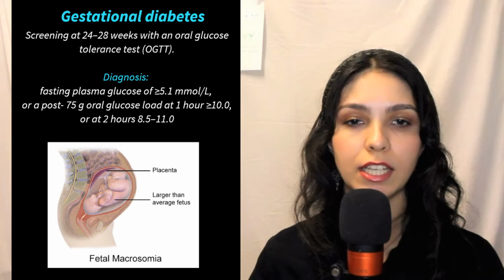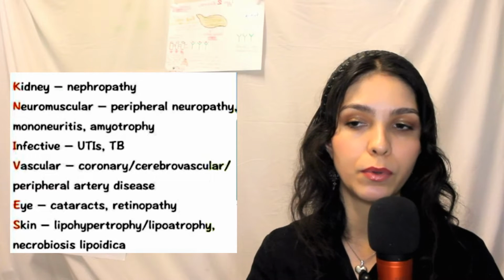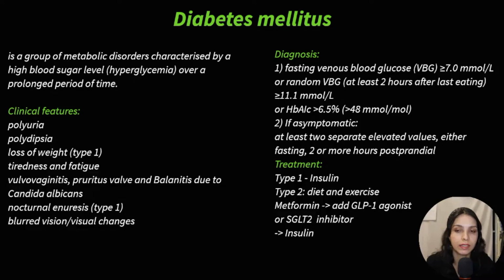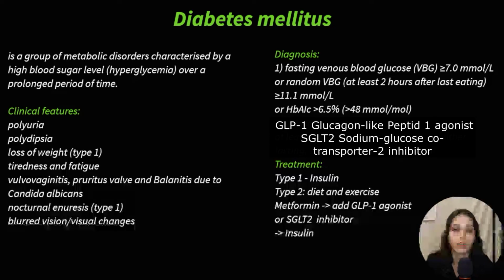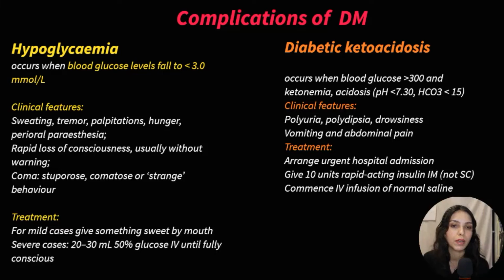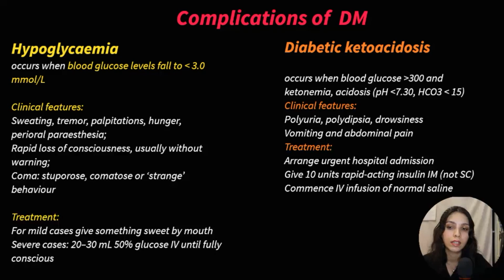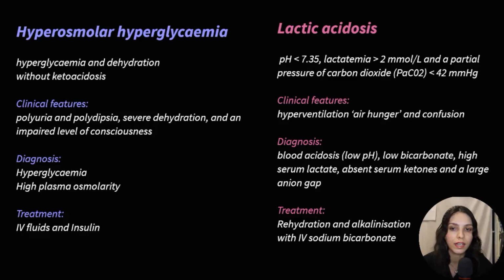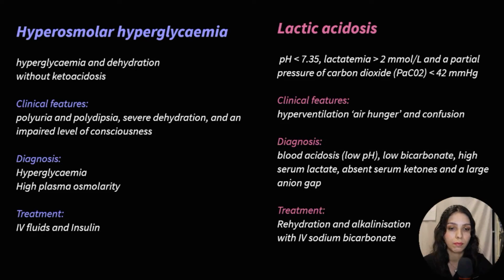Diabetes Mellitus (DM)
A useful lifestyle evaluation mnemonic is NEAT:
Nutrition—eat less, reach ideal weight, healthy low fat/complex
carbohydrate diet
Exercise—including ‘walk more’, interesting physical activities
Avoidance of toxins—alcohol, tobacco, salt, sugar, illicit drugs
Tranquillity—rest, recreation and stress reduction